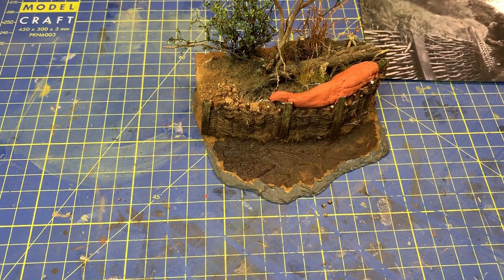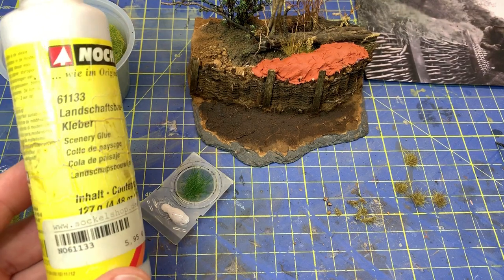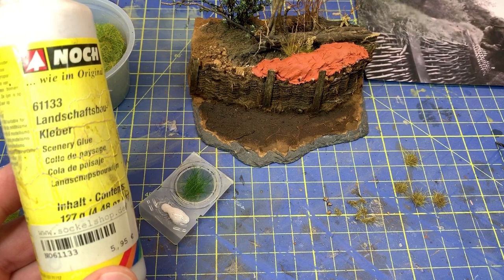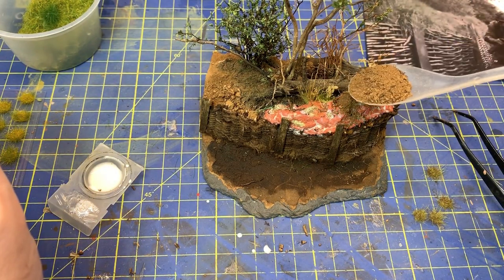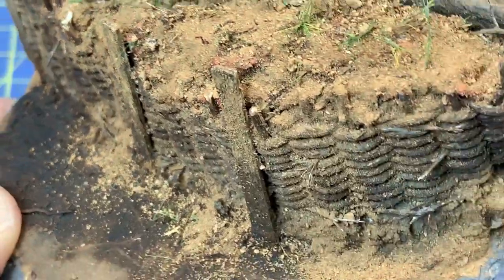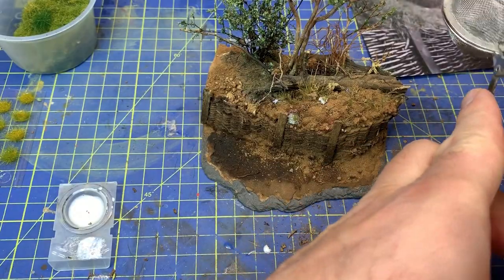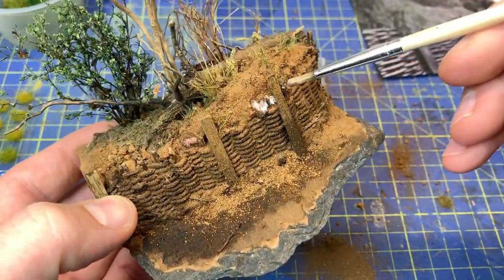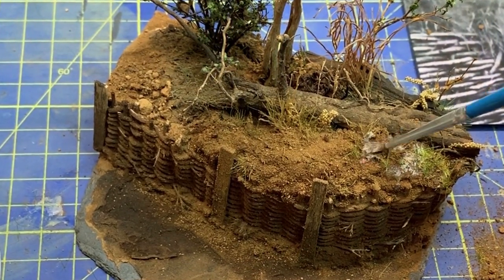Project: D-Day Diorama 1/35, (Vignette). Brecourt Manor Assault Normandy 1944. Part 3.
Tutorial, my way of building a small diorama (vignette) using Hobbyfan HF565 figures.
Tutorial of ground work and how to make trenches.
как сделать диораму в 1/35
1/35でジオラマを作る方法
1/35에서 디오라마를 만드는 방법
як зробити діораму в 1/35
comment faire un diorama en 1/35
wie man ein Diorama in 1/35 macht
Bra tips Hur gör man ett diorama